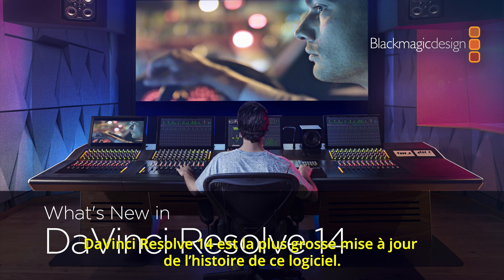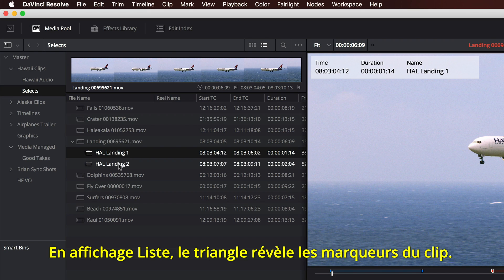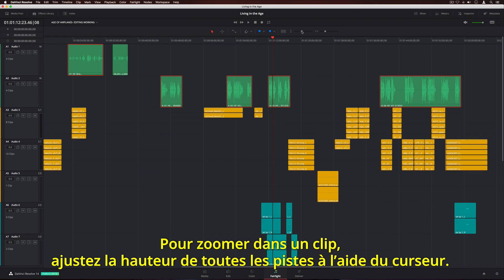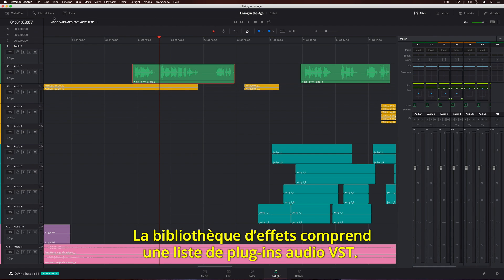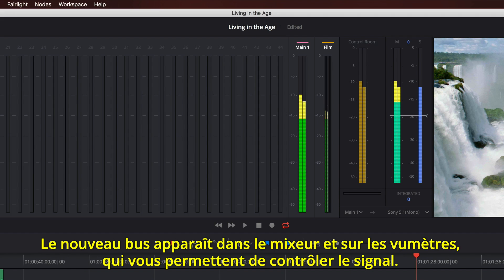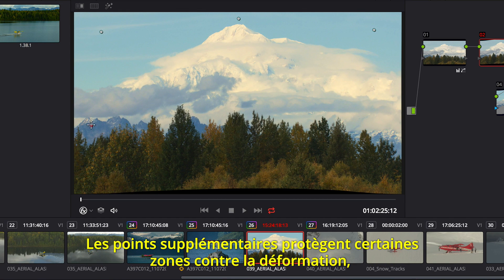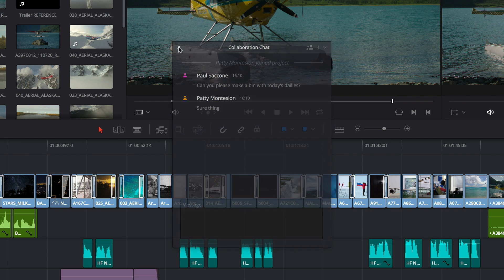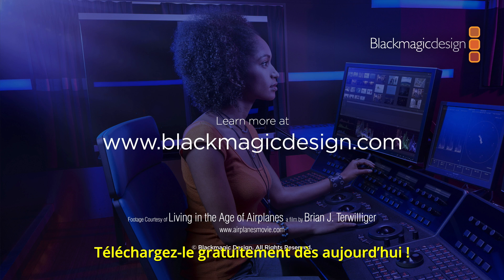DaVinci Resolve 14 What's New - French Subtitles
Nouveautés DaVinci Resolve 14! Plus rapide, avec des outils collaboratifs et une page audio Fairlight.